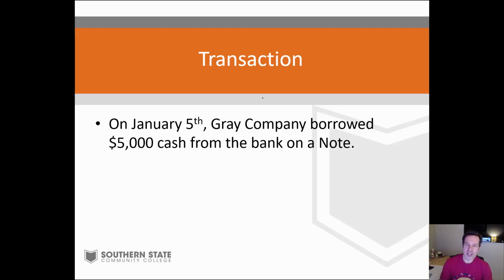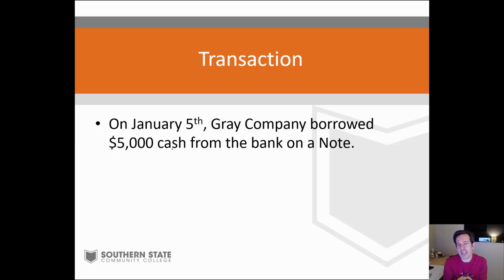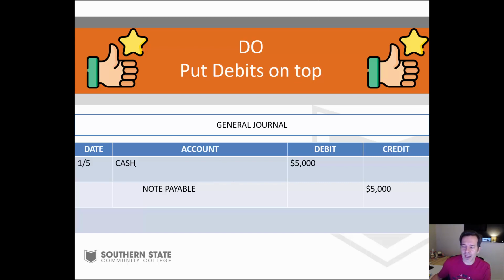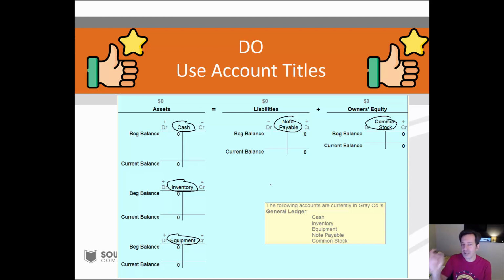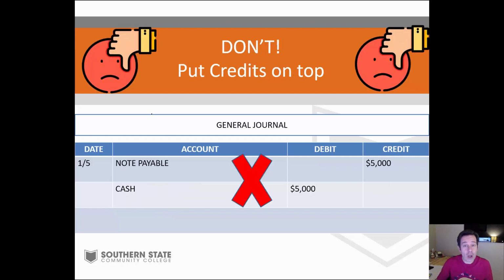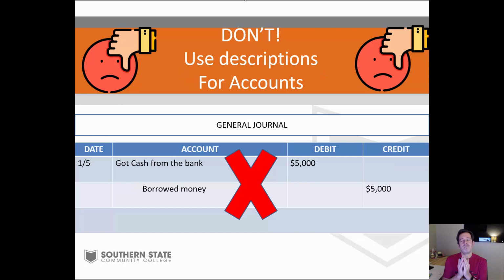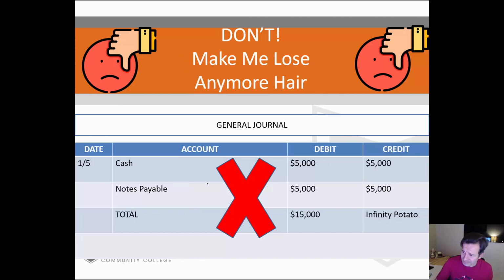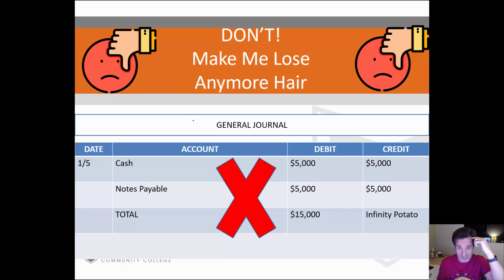ACCT 1101: Journal Entry Do's and Don'ts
Make your journal entries perfect by following these helpful pointers.

Southern State Community College